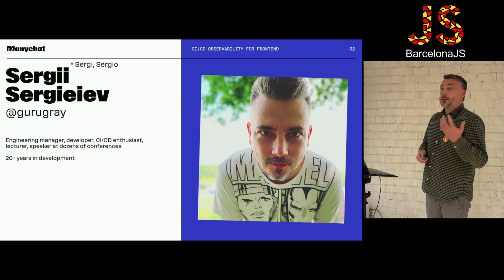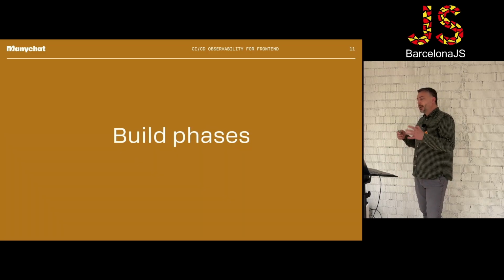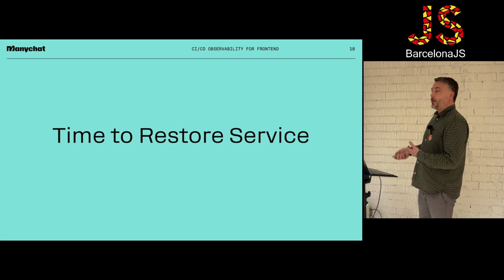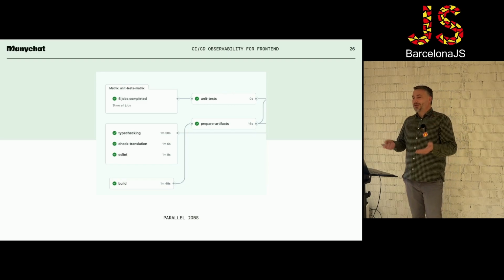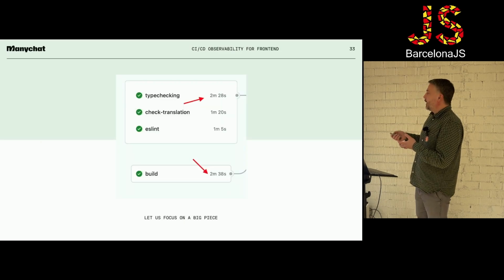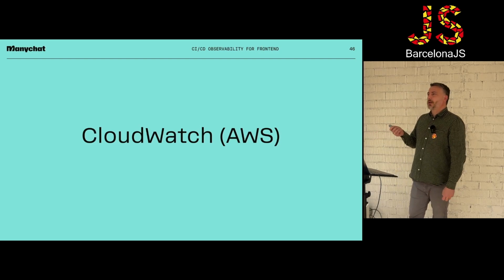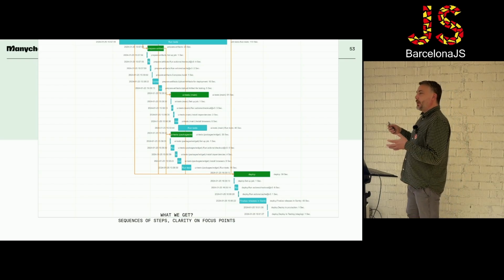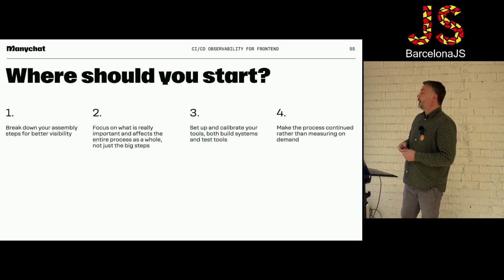CI/CD observability for Frontend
BarcelonaJS January 2024

Engineering Lead (Frontend) at Manychat

I’ll tell you why a front-end developer should think about CI/CD, and how these processes can be automated. In my talk, I will discuss why observability is needed and what tools can be used for this.